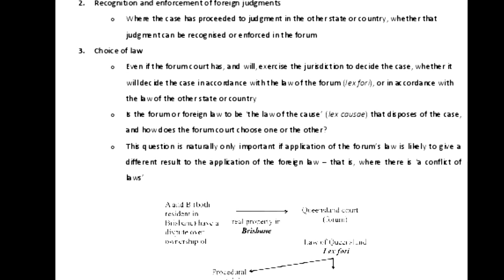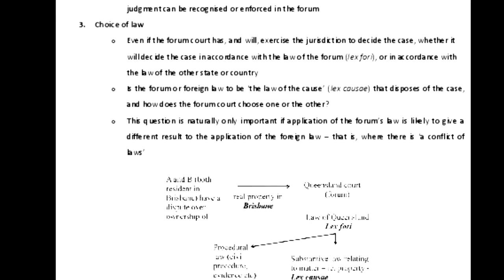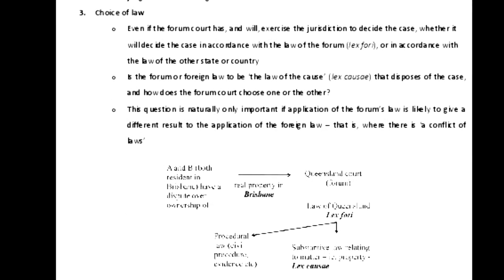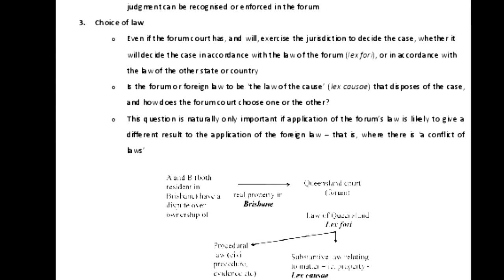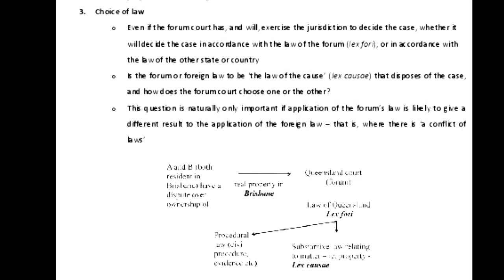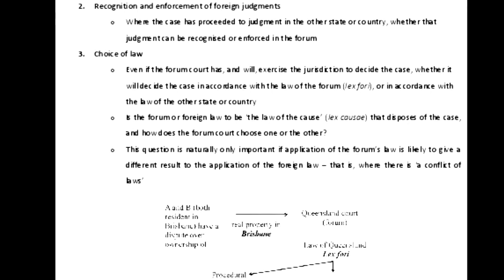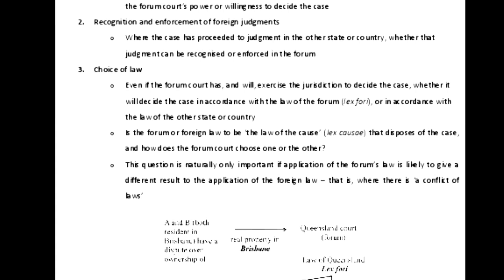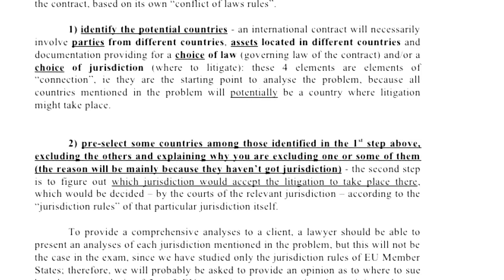PRIVATE INTERNATIONAL LAW || INDIA || BY H. JAMIL || LECTURE 2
TOPIC- WHAT ARE THE REASONS FOR PRIVATE INTERNATIONAL LAW?
              WHY WE NEED SUBJECT PRIVATE INTERNATIONAL LAW??

PDF- Important Law Books Link

Follow Us On. For Important Updates..

BRASS FUSION's will Cover all the lectures.

please support us too✌️✌️✌️